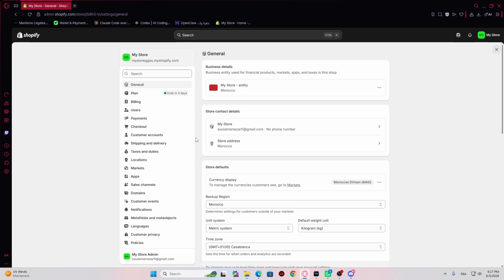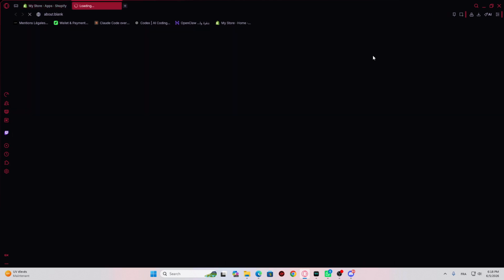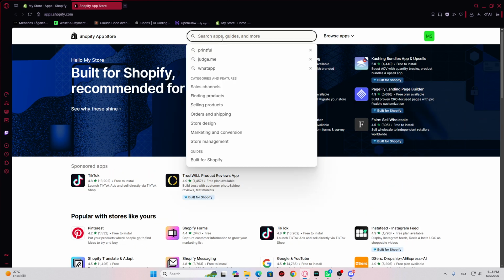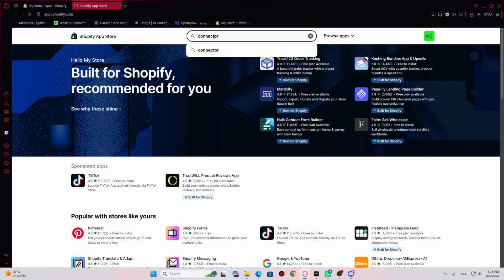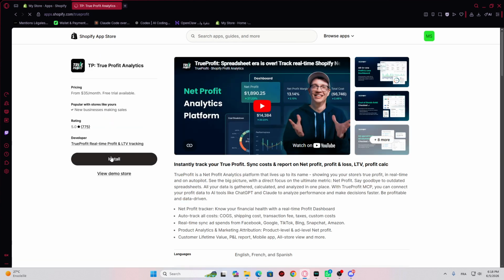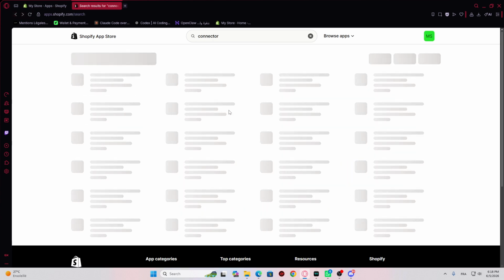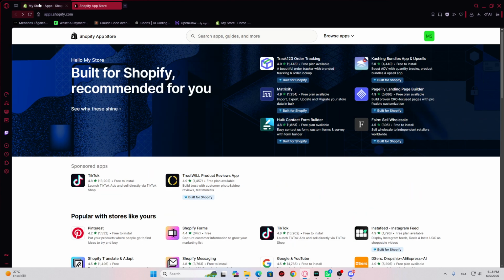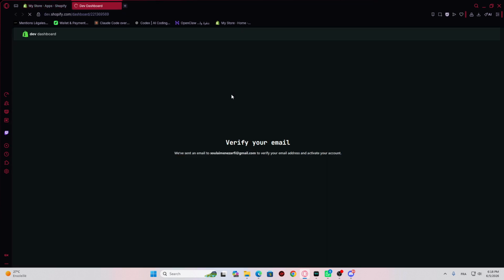How To Connect Shopify To Claude! Tutorial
Today we talk about complete shopify tutorial,shopify tutorial for beginners,connect shopify to claude,claude code,claude shopify